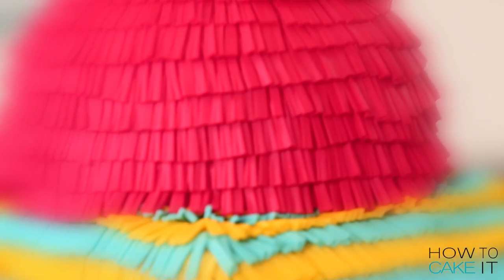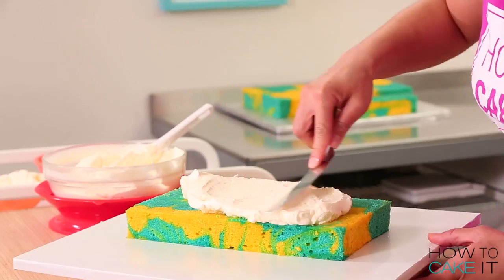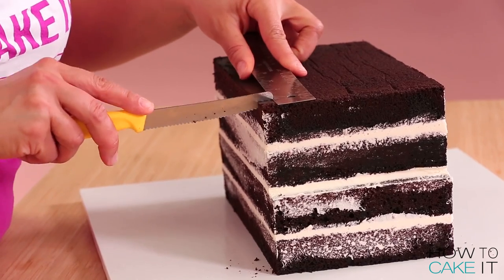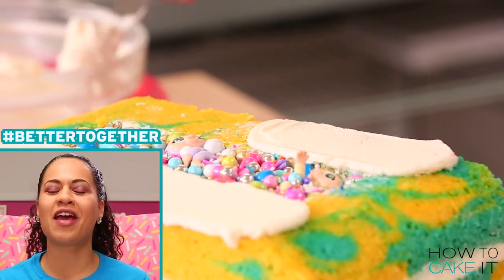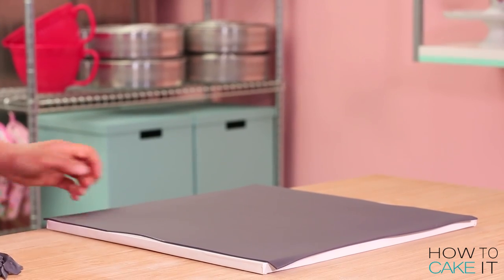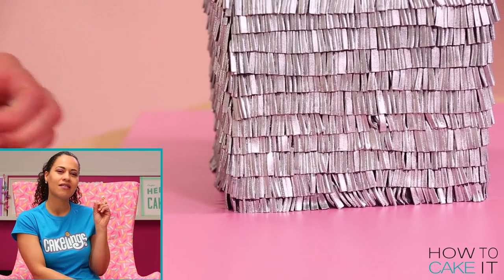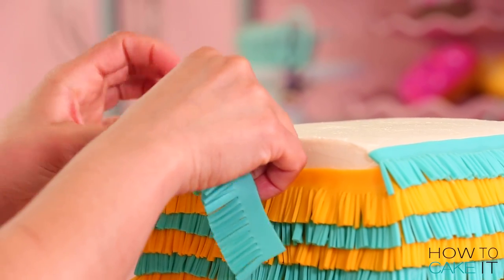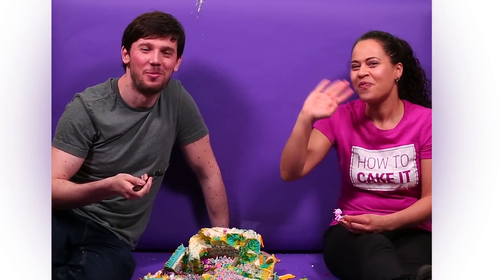Giant Cupcake PiÒata Cake Filled with MINI Fingerlings | How To Cake It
To make this Giant Cupcake Pinata, I started with 14lbs of my Ultimate Chocolate Cake, and 16lbs of my Ultimate Vanilla Cake dyed a party-ready yellow and teal tie-dye. A cherry red cake tops it all off getting filled with a super special surprise, and covered in fringed fondant! To follow all the details go to the full recipe

Editor: Orhan Sumen
Cinematographer: Cody Clay
Producers: Jocelyn Mercer & Connie Contardi